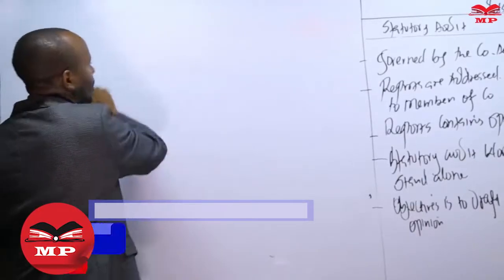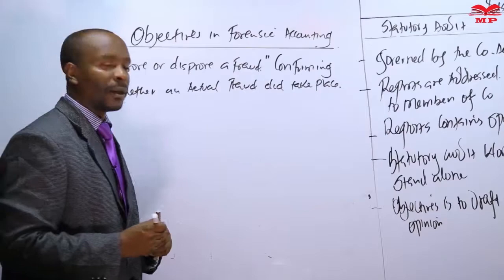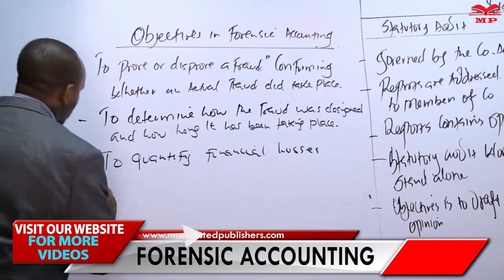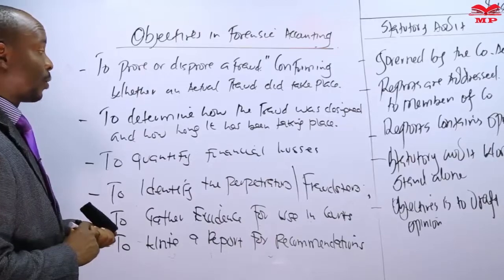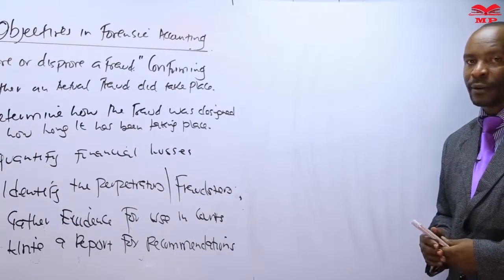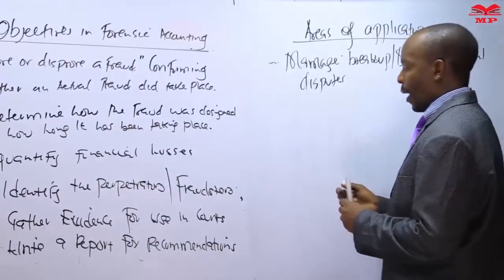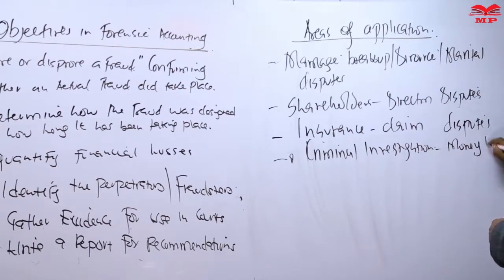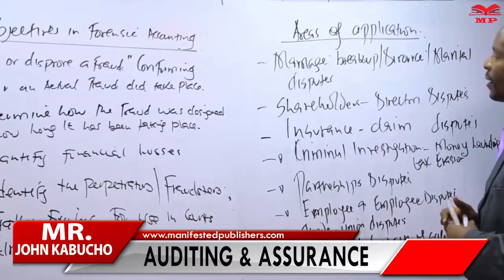CPA - AUDITING AND ASSURANCE - FORENSIC ACCOUNTING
📚 Forensic Accounting – Auditing and Assurance

In this lesson, learners will explore the concept of forensic accounting, an advanced area of auditing that combines accounting, investigation, and legal analysis to detect and prevent financial fraud. Understand how forensic accountants uncover irregularities and provide expert evidence in financial disputes.

💡 Key Topics Covered:

Meaning and scope of forensic accounting

Difference between forensic accounting and traditional auditing

Types of financial fraud (embezzlement, corruption, misrepresentation)

Techniques used in forensic investigations

Role of forensic accountants in litigation support

Legal framework and ethical considerations

Real-world case examples and professional applications

Relevance of forensic accounting to auditors and CPA candidates

🎓 Best For:

CPA students studying Auditing and Assurance

KASNEB exam candidates preparing for auditing papers

Auditors, investigators, and accounting professionals

Anyone interested in financial crime detection and prevention

📘 Learn With Manifested Publishers:
Access comprehensive lessons, case studies, and revision materials to master Forensic Accounting and strengthen your understanding of fraud detection and audit investigations.